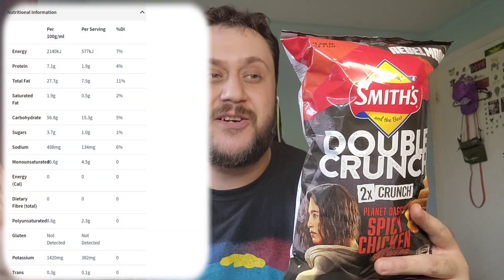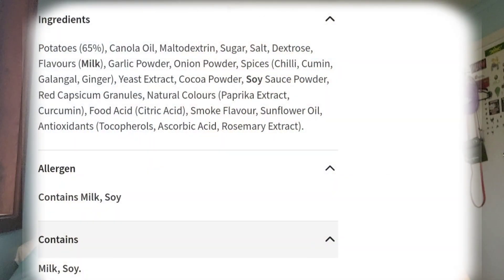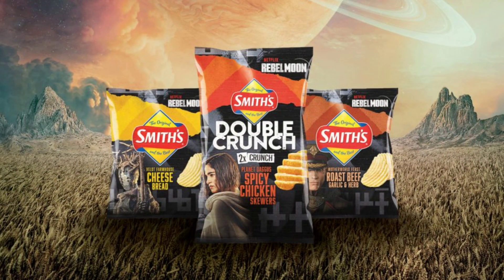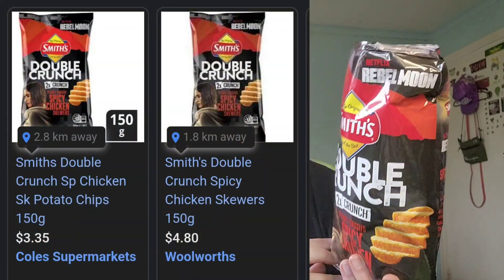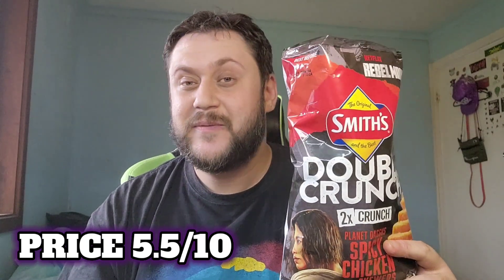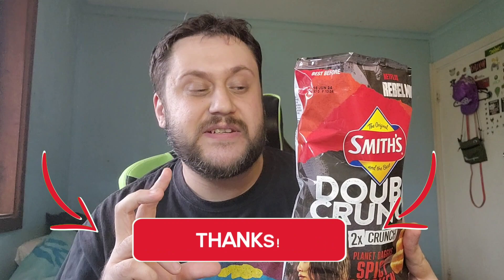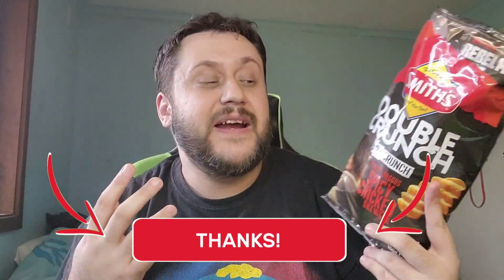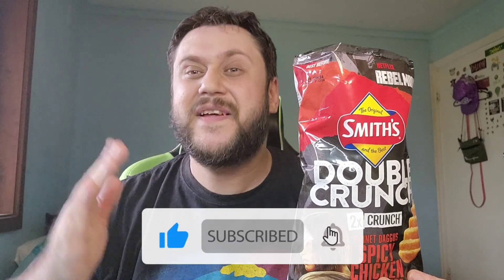Smiths DOUBLE CRUNCH Spicy Chicken Skewers Review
In this Video I Review Smiths Double crunch Spicy Chicken Skewers

Teespring.com

Redbubble

Phunken Hungry Social Media Pages

If you're from Adelaide / South Australia
Or you want to Sponsor a Video / Or Send a Product for me to Review

- G From Phunken Hungry